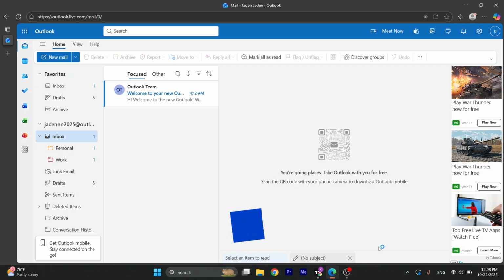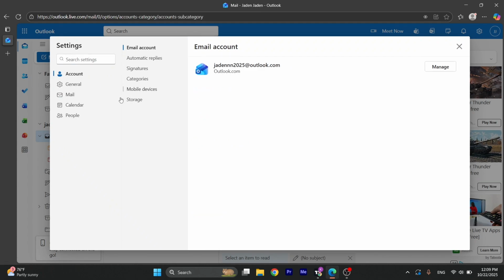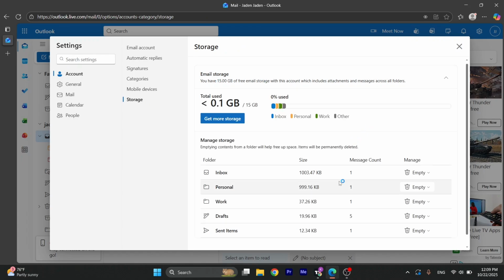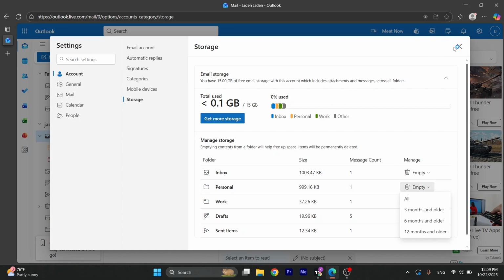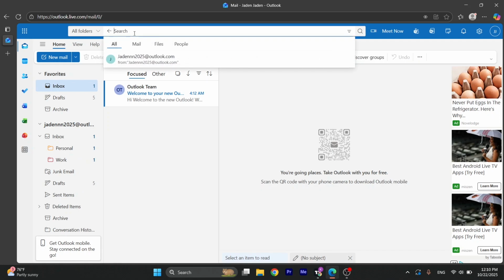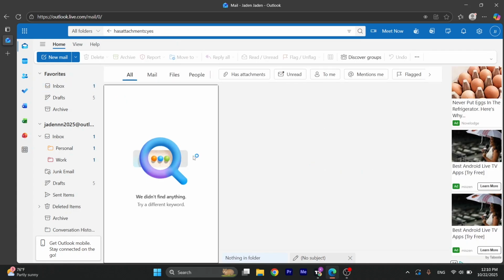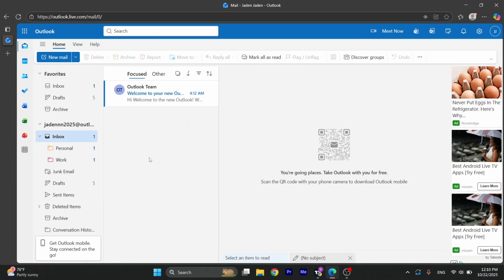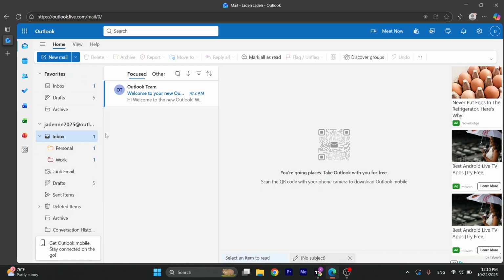How To Manage Outlook Com Storage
In this video, let me show you how to manage and free up storage in Outlook. If your Outlook mailbox is running out of space, there are several easy ways to create more storage and keep your account organized.

First, you can check how much storage you have left by heading to Settings  Account Storage. Here, you’ll see the total storage used and remaining.

If your storage is full, you can delete old emails by selecting “Empty” and choosing emails 12 months or older from a folder. Another effective method is using the search bar to locate emails with attachments, which often take up the most space, and delete unnecessary ones.

You can also go through each folder — Inbox, Sent, Junk, etc. — and remove emails you no longer need. For important emails, consider moving them to local storage using the Outlook app.

If deleting emails is not enough, you have two final options: upgrade your Outlook plan for more storage, or create a new Outlook email to get an additional 15 GB of free storage.

Follow these tips to keep your Outlook account organized and avoid running out of space.